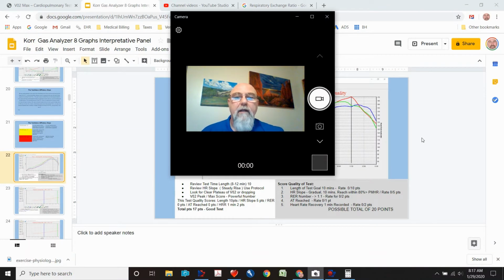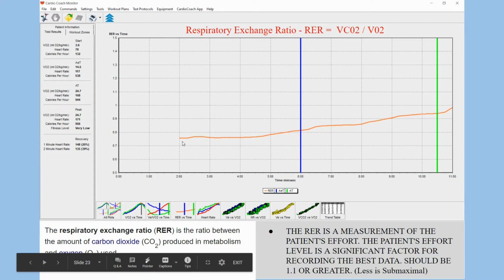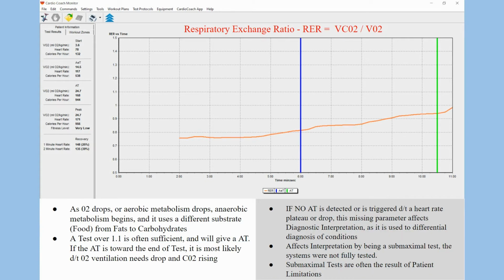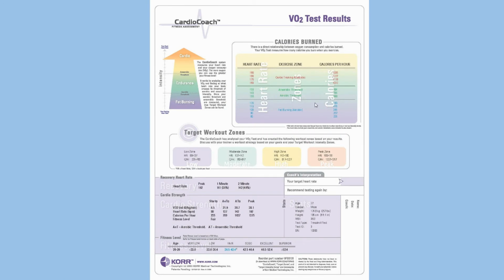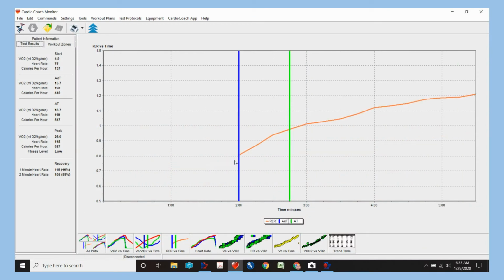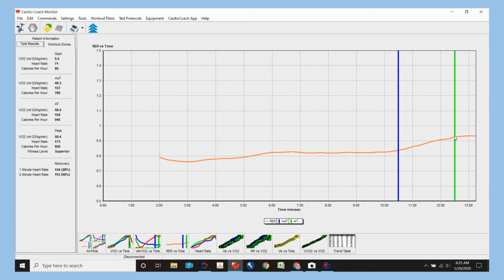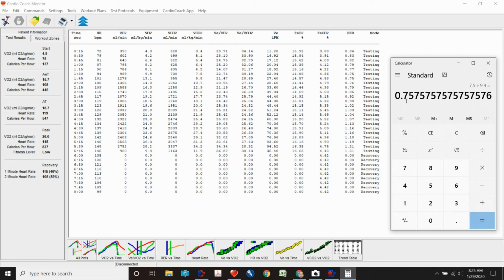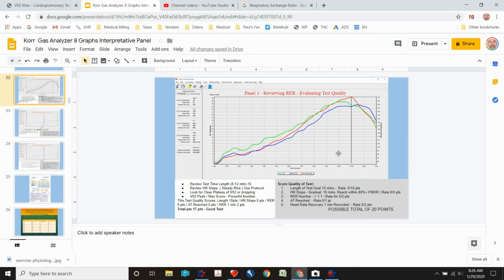Part 3 - Korr 8 Panel - Evaluating Test RER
Evaluating RER  - The quality of the test, specifically the RER. The effort of the patient is revealed here, and or the difficulty of the test or protocol is seen here